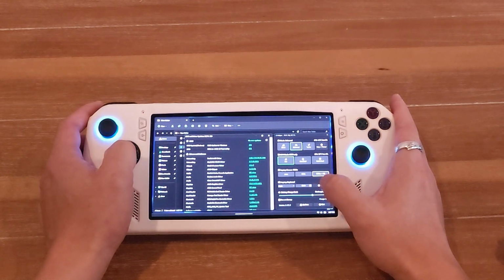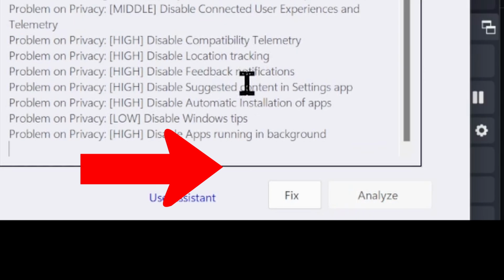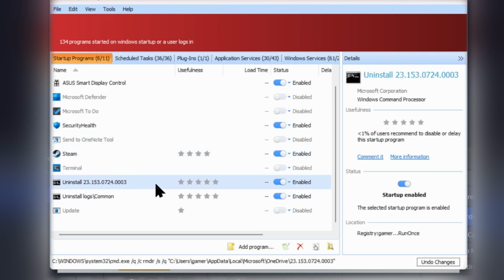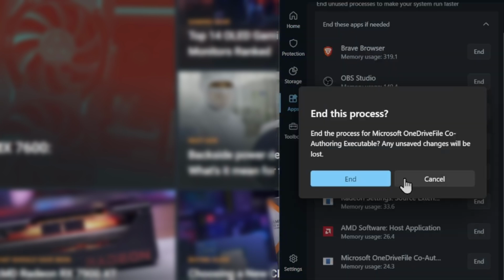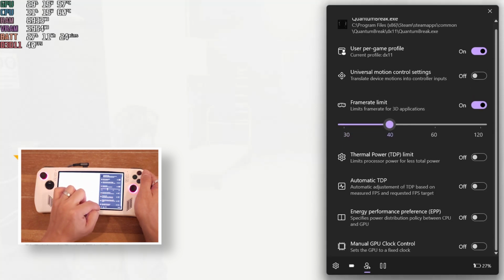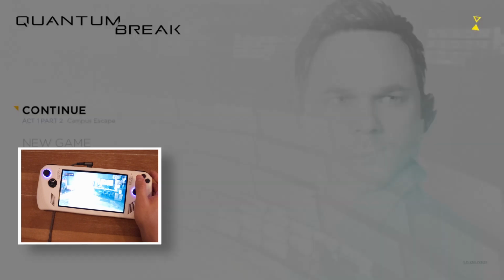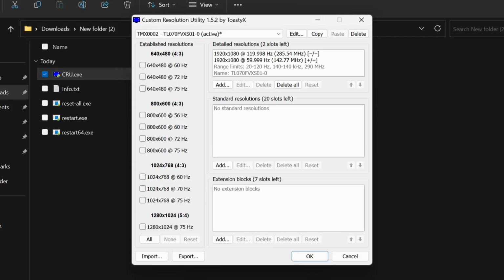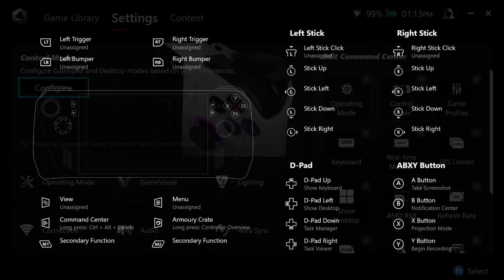The Ultimate Windows Handheld Optimization Guide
Here's your ultimate guide to debloat and optimize your ROG Ally, Legion Go, Onexfly and other Windows handhelds, hey even those windows desktops will work! T his guide / overview includes the use of apps like bloatynosy, Glary  utilities, and PC manager.

Video Chapters:
00:00 Intro
00:44 Step 1 - Download Bloatynosy (now Winpilot)
01:13 Step 2 - Installing bloatynosy or Winpilot
01:24 Step 3 - Bloatynosy introduction/explanation
02:02 Step 4 - Download Glary Utilities
02:11 Step 5 - Installing glary and debloating
02:47 Step 6 - Additional uses for Glary
03:19 Step 7 - Disabling autostart for Glary utilities
03:39 Step 8 - Disabling Core Isolation
03:57 Step 9 - Microsoft PC Manager
04:32 Step 10 - Using Microsoft pc manager
05:05 Start of Part 2 - Handheld Optimization
05:19 Step A - Handheld Companion
05:45 Step B - Introduction to HC (e.g., Auto TDP)
06:34 Step C - Universal x86 Tuning Utility
07:46 Step D - G-Helper
08:39 Step E - Custom Resolution Utility
09:49 Step F - Armoury Crate Tips (Vram setting)
10:31 BONUS - ROG Ally hotkeys
10:51 BONUS 2 - Project-SBC's Handheld Control Panel

*Links to programs/apps*
Winpilot formlery Bloatynosy (Github):

Handheld Hardware Tools (HHT) formerly Handheld Control Panel (Github): @HandheldHardware

*Sources:*
"Nikos Spiliotis - Helen 2" is under a Free To Use on YouTube license
 • Nikos Spiliotis - Helen 2